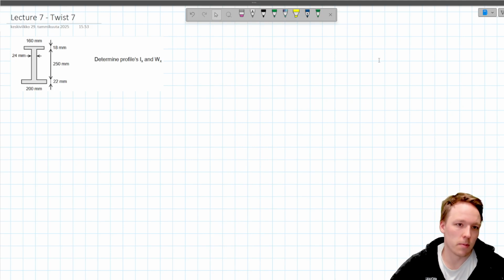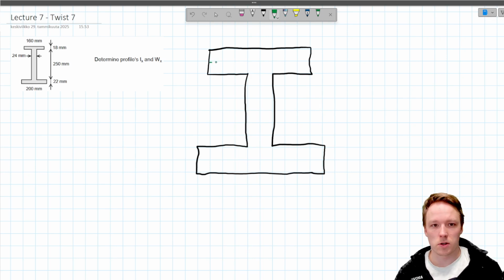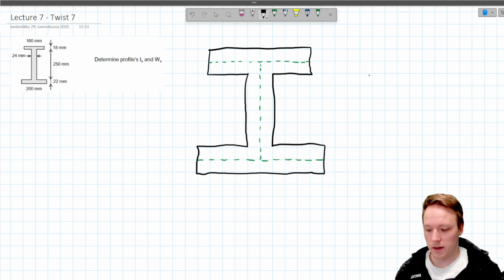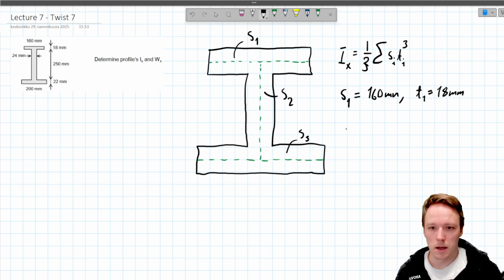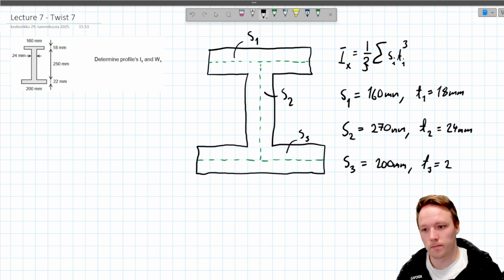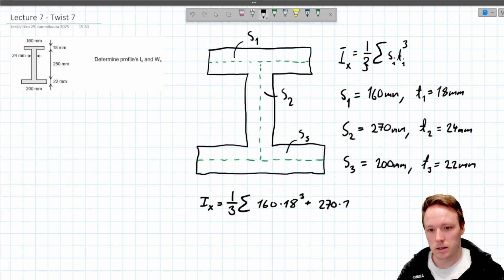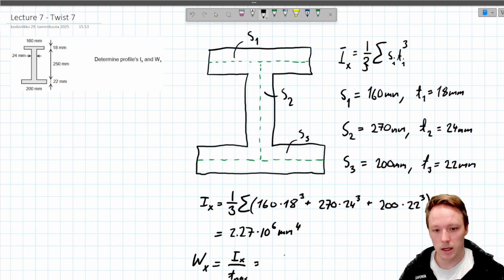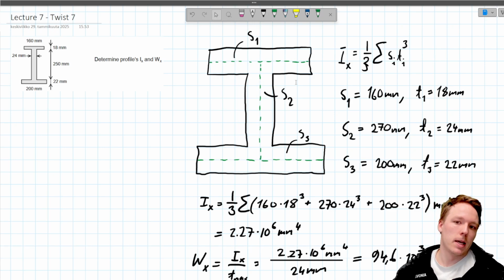Shear stress in twisting - example 7